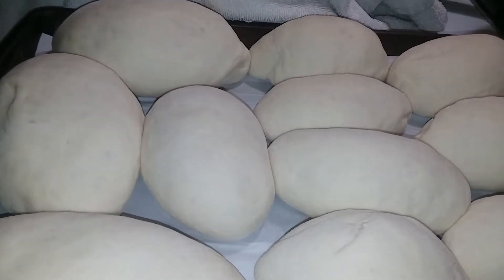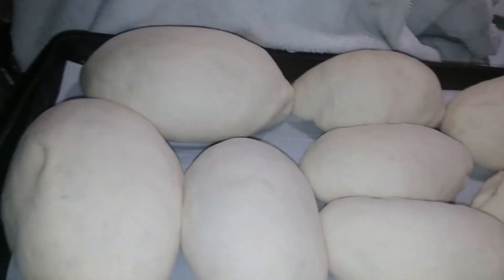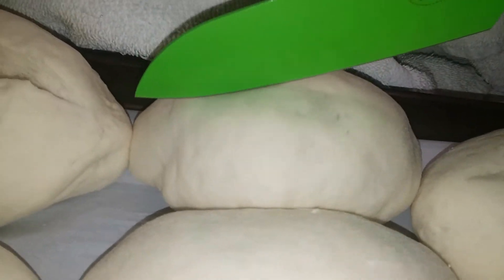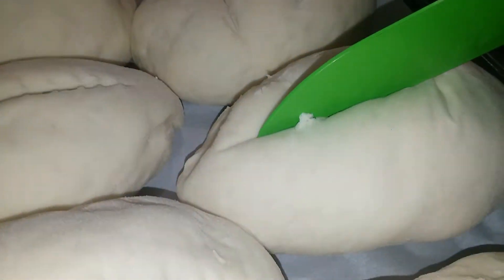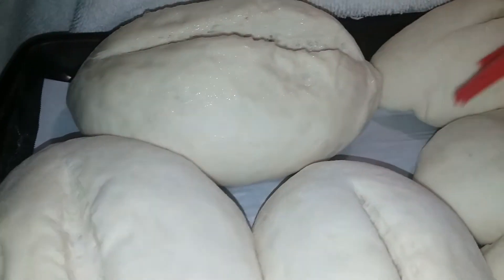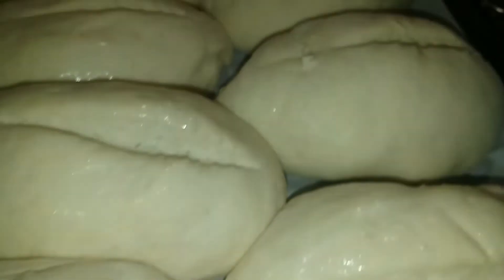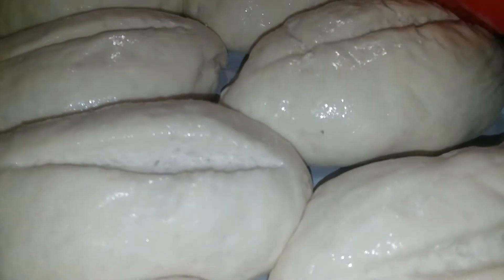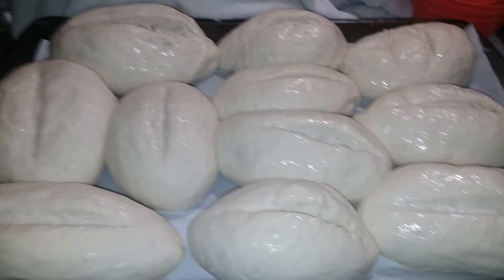Homemade French bread hogie bread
I love making homemade bread with yeast,  believe me there is nothing like it. It is amazing.. give it a try,  yes it takes a good 2 hours or longer to make. But it's well worth it 😁